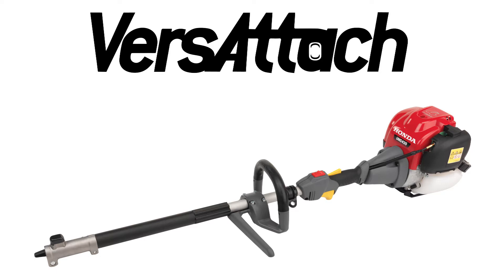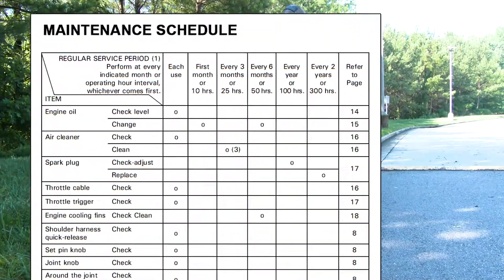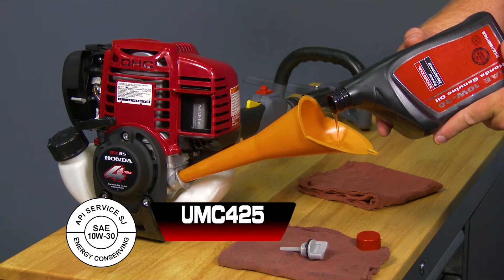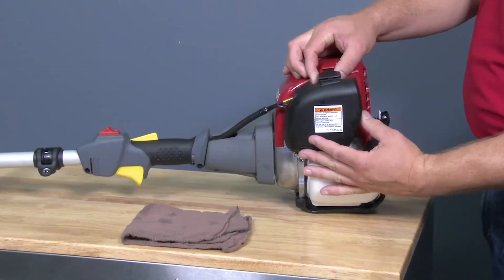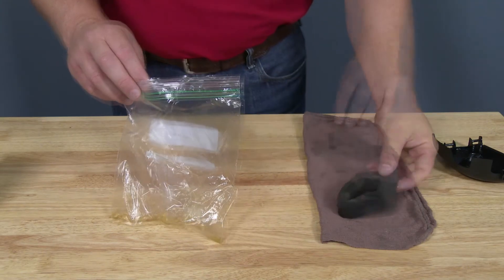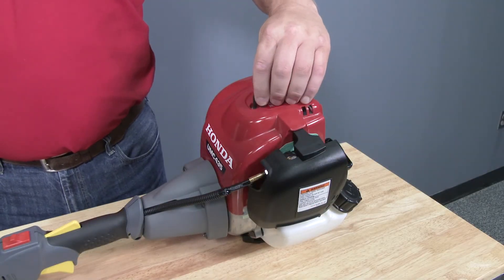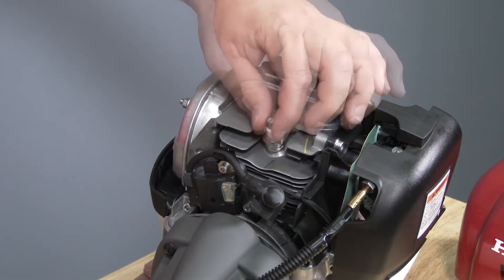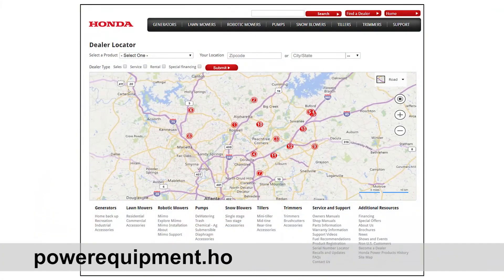Honda UMC VersAttach™ Powerhead Maintenance Guide